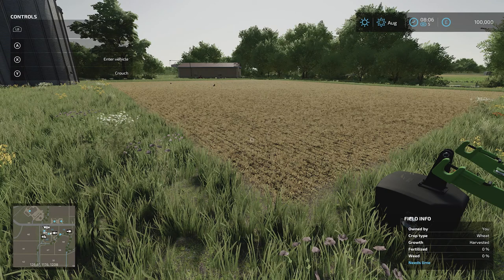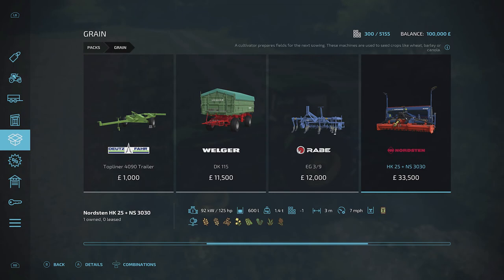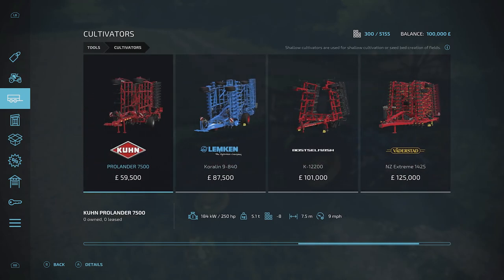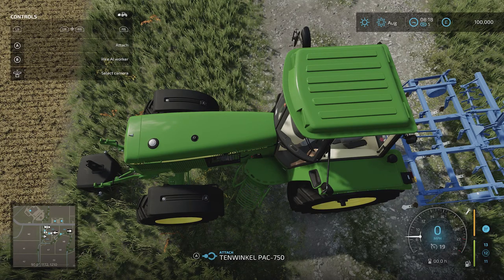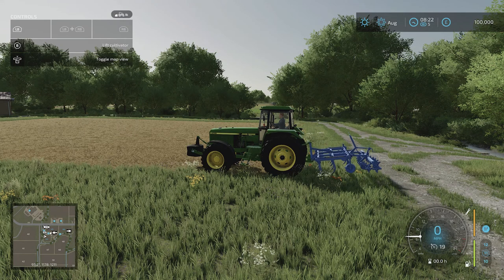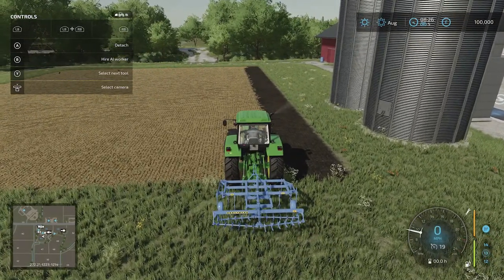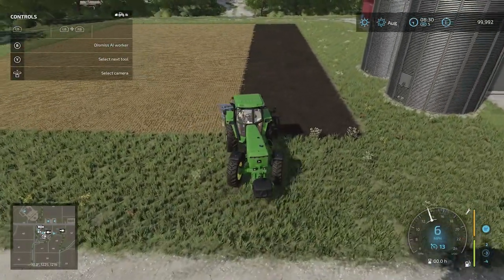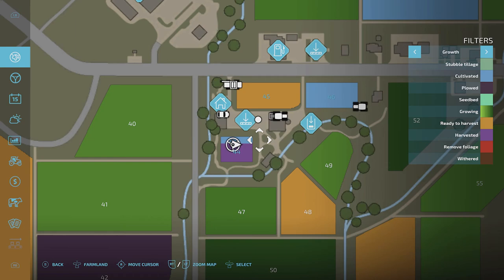Farming Simulator 22 How to Cultivate Fields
Here's how to cultivate fields in Farming Simulator 22 on Xbox One / Series S|X. I show you what equipment you need, how to use it and how to assign an AI worker to finish the field if you want to get on with other tasks.

After a field has been harvested, it needs to be culivated so it can be seeded once again. You should also add fertilizer to the field to increase crop yield.

I hope you found this Farming Simulator 22 How to Cultivate Fields Tutorial (Xbox Series X) useful. Thanks  so much!